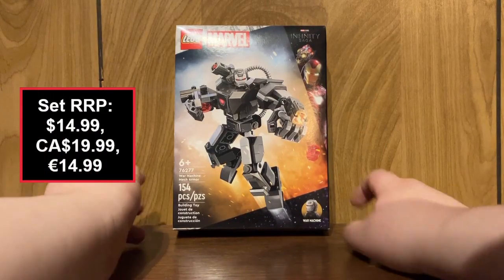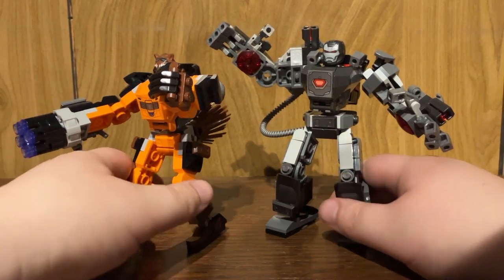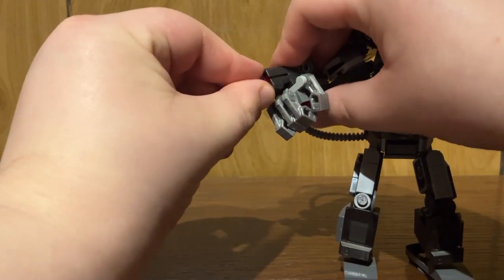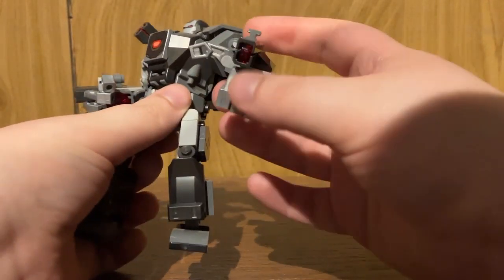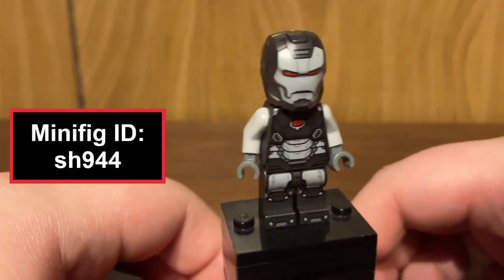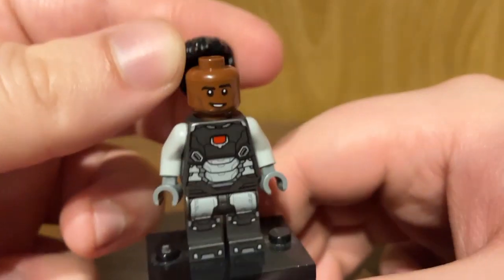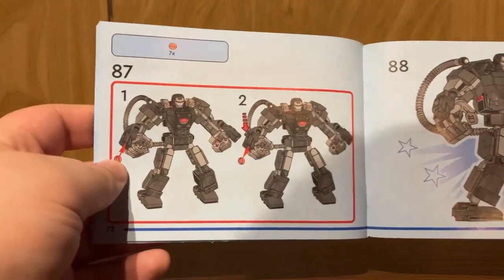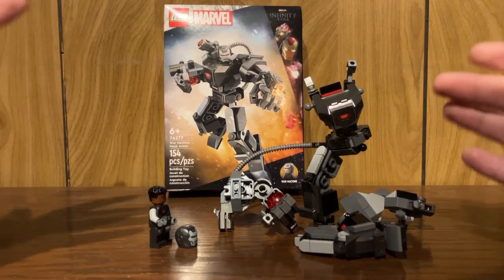lego marvel 76277 war machine mech armor set review